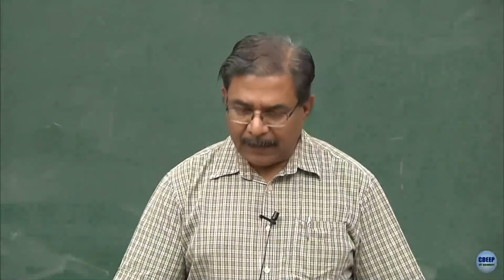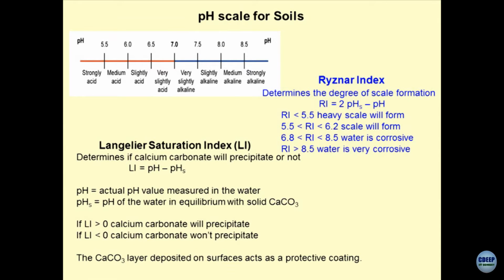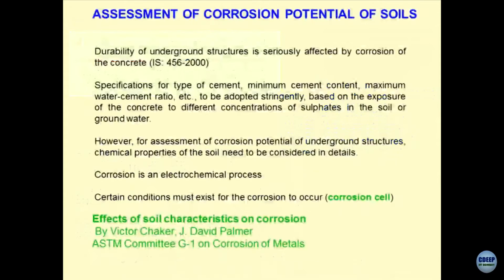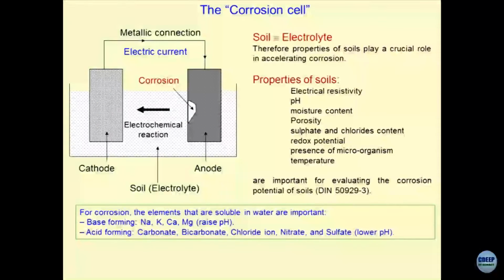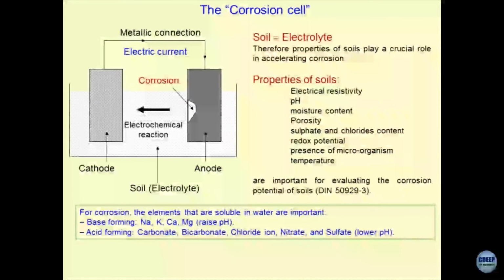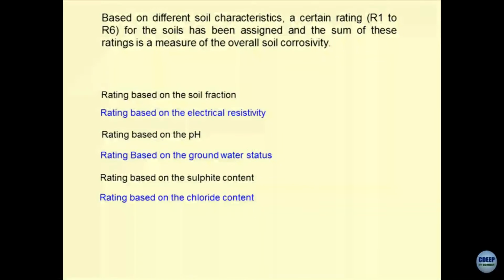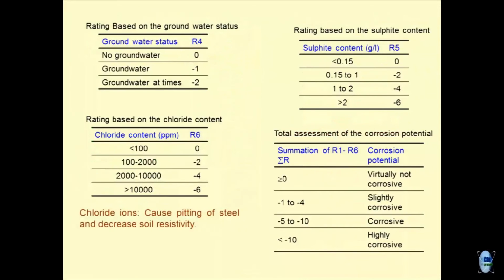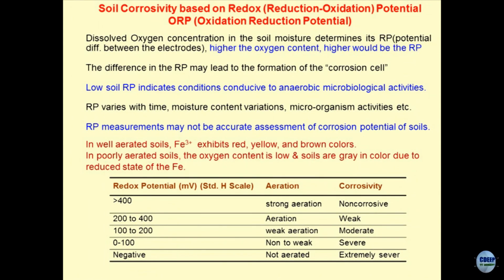Geo-material Characterization-V: Lecture-45